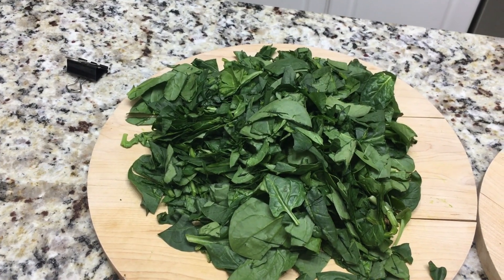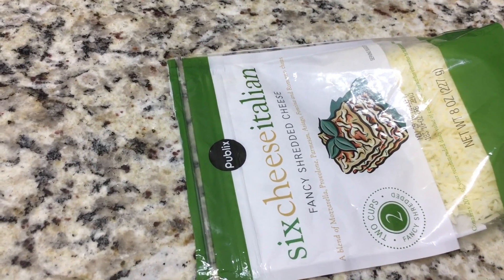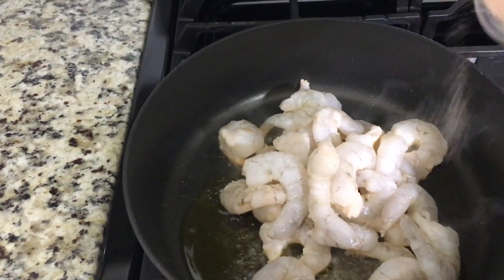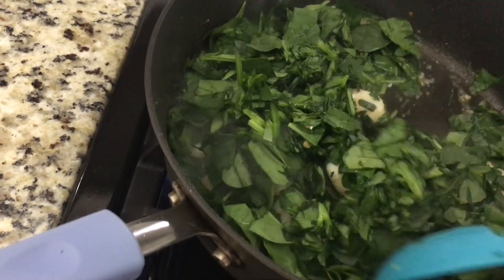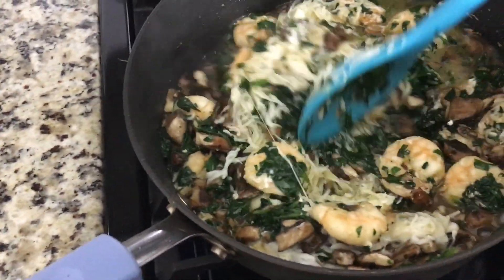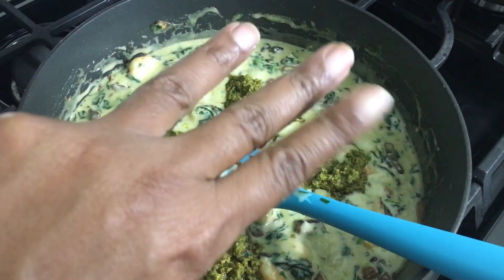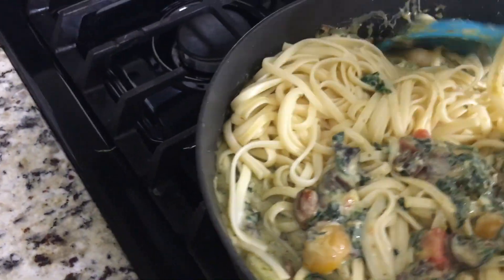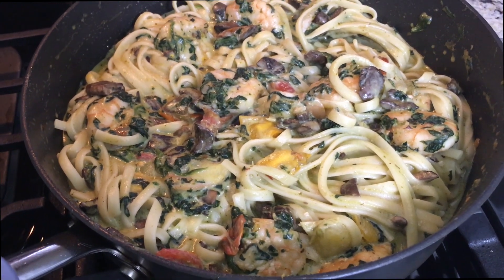AWESOME!! EASY & TASTY 30 MINUTE WEEKNIGHT DINNER EVERYONE WOULD LOVE!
Cook with me as I show you how to make a really simple, easy and tasty 30 minute weeknight dinner everyone will love!

TULIPS FREEDOM ~ MP & CASE
JOIN US OVER ON OUR PODCAST!!
ANCHOR.FM/TULIPSFREEDOM ◀️

PURCHASE OUR LATEST BOOK!!
P.R.I.D.E: A COUPLE'S GUIDE TO HAVING A GREAT RELATIONSHIP SHARED THROUGH THEIR OWN PERSONAL EXPERIENCES: ⬇️